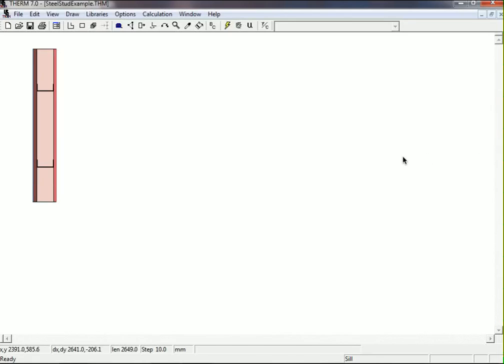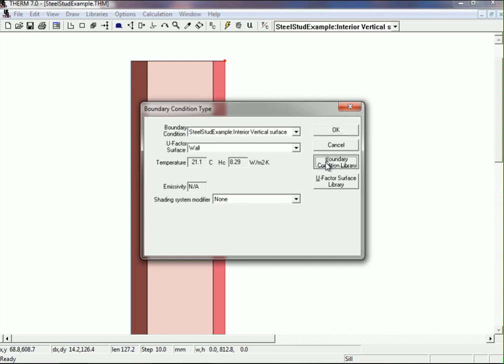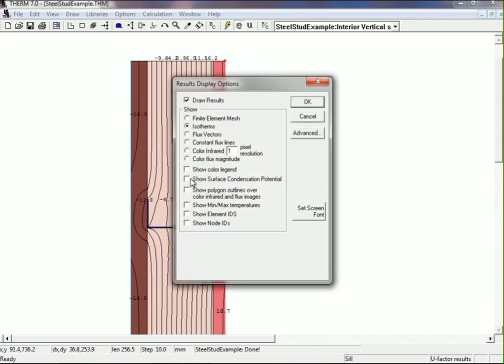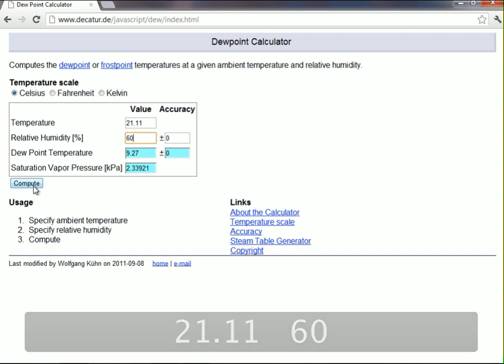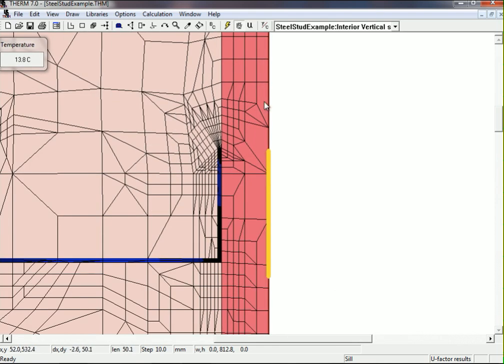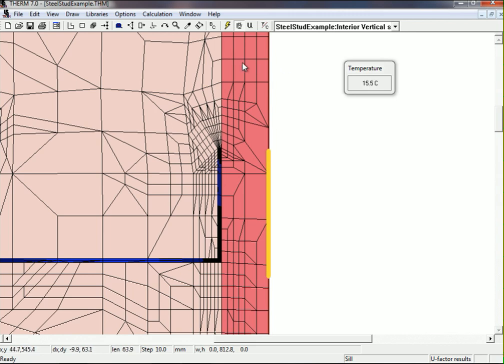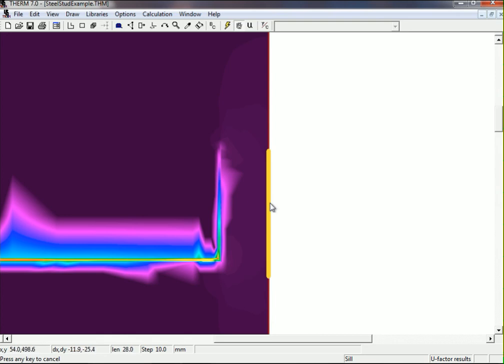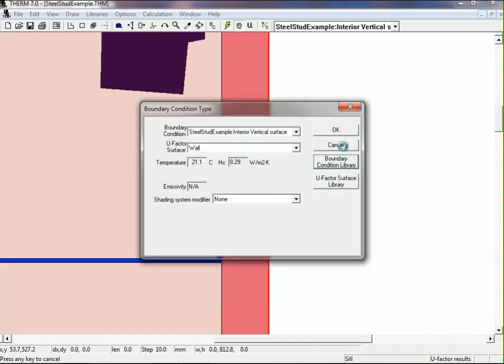VIDEO 7 - therm7 surface condensation potential